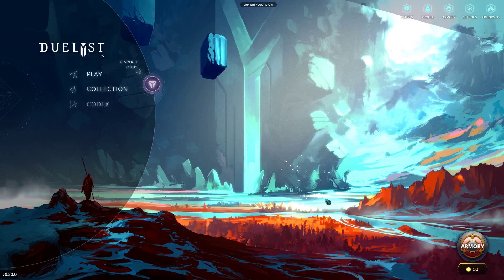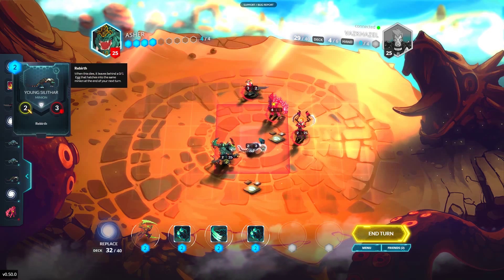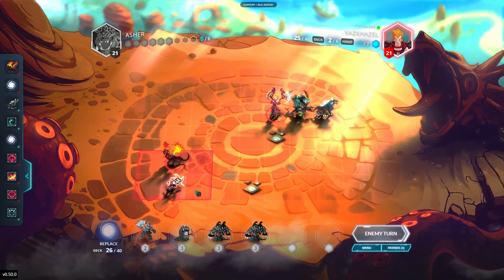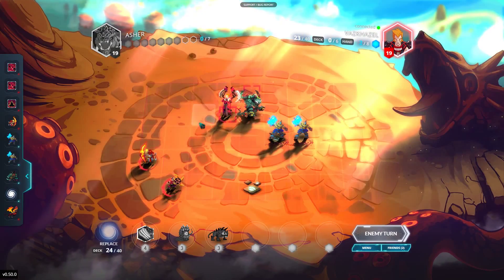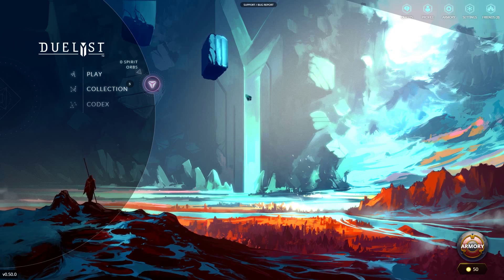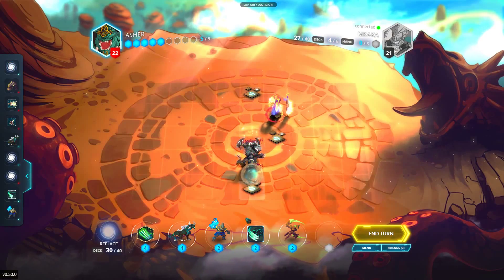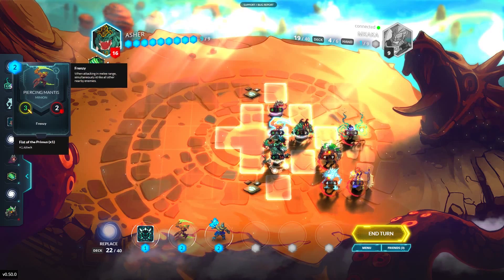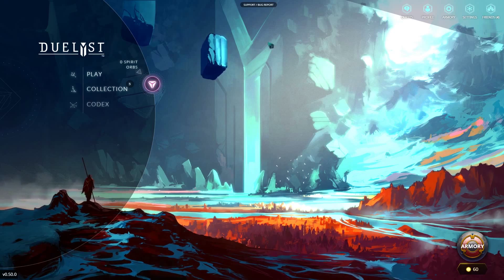Drawing Into the Win - Duelyst Beta Ranked Play - Magmar Aggro - Silver League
It's Duelyst time again, as today we take our Magmar aggro deck to the streets of ranked play to see if we can get some new cards.  So far I'm really enjoying playing a deck that similar to Growth from my Scrolls days, but after a year+ of playing Hearthstone I need to think back to my positioning and clean up my play.  Looking back, I make some errors here today.  Can you spot them?

Duelyst is free to play and can be acquired and played for free.  Heck, you can even play the game out of your Chrome browser.  Woah!